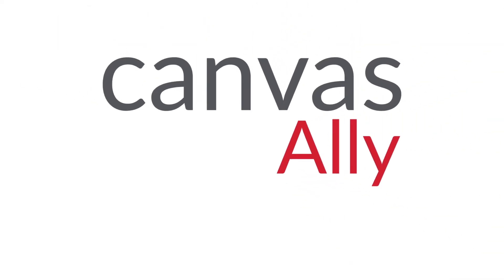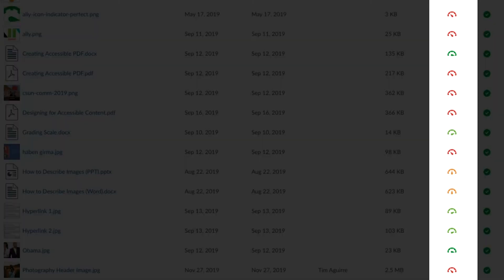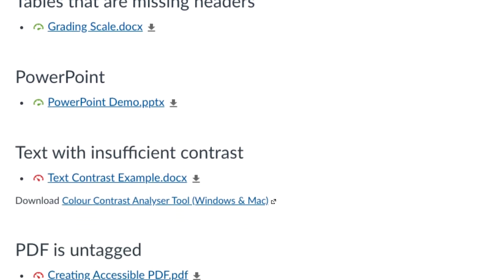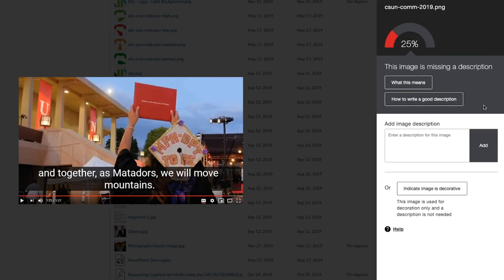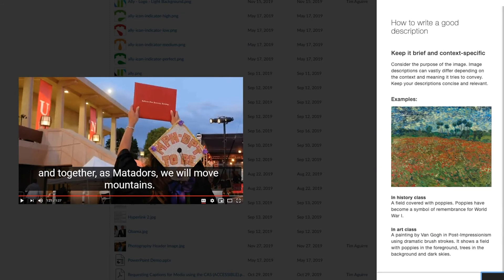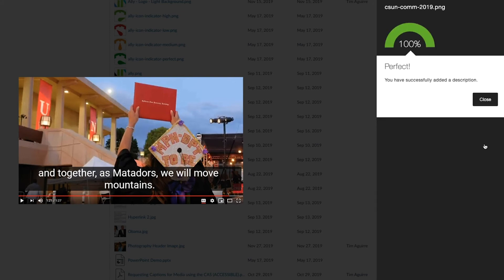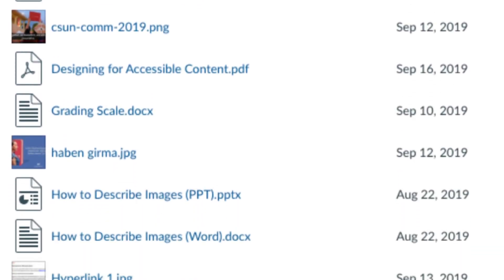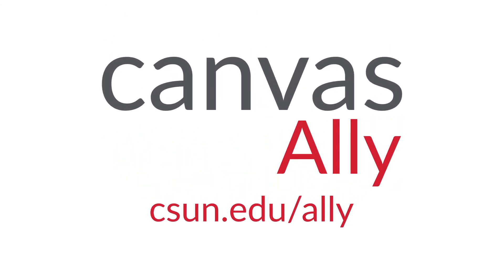Introduction to Canvas Ally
Canvas Ally is a new service in Canvas that helps you make your course material more accessible for students by giving you step-by-step instructions on how to improve the accessibility of your content. Canvas Ally also lets students choose the alternative formats of your course material that works best for them.